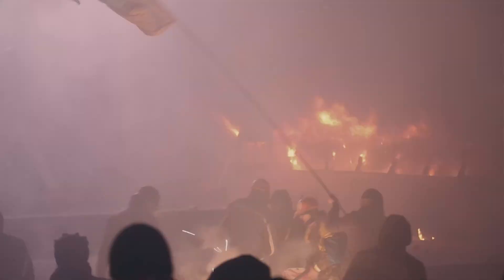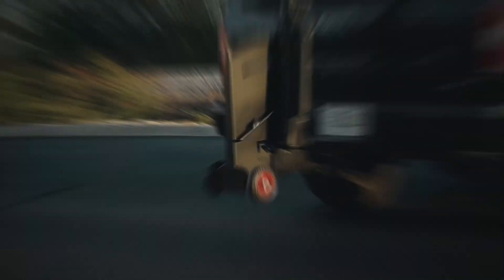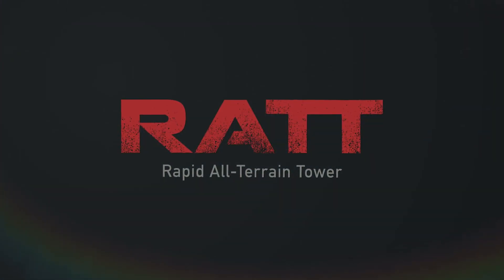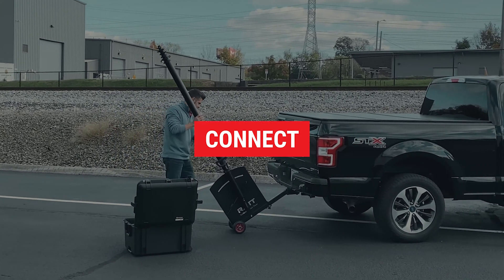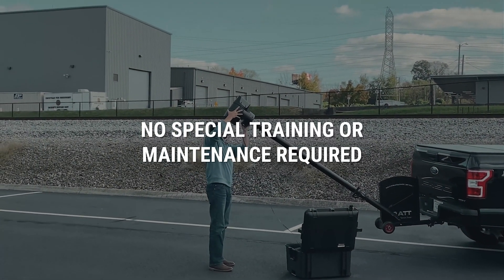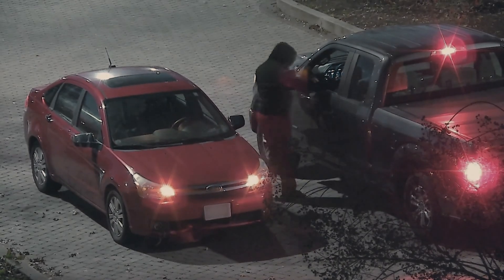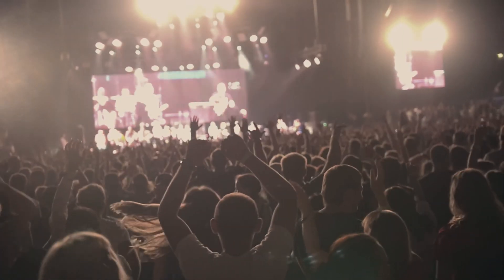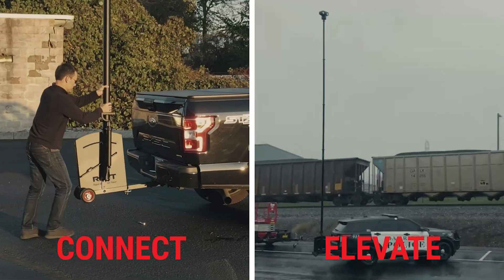Introducing The RATT: Rapid All-Terrain Tower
This 2-minute video explores how The RATT works, how quickly it can be deployed and why it's The Best Telescopic Mast for Critical Incidents, Special Events, Mobile Video Surveillance, Search & Rescue, Thermal Imaging and more!